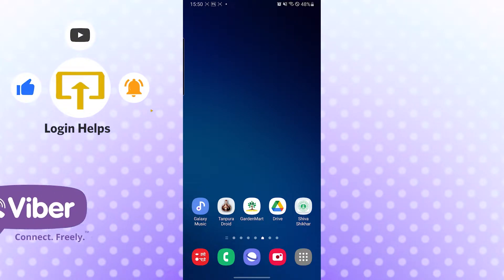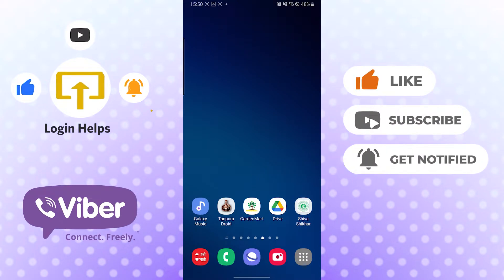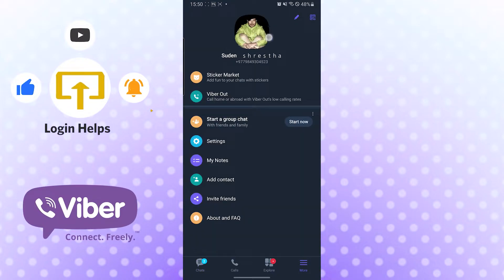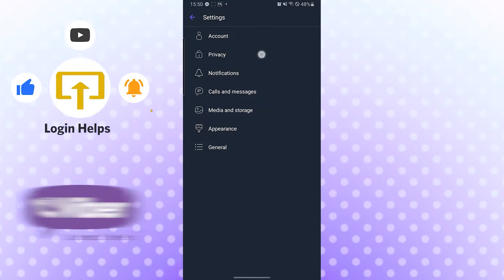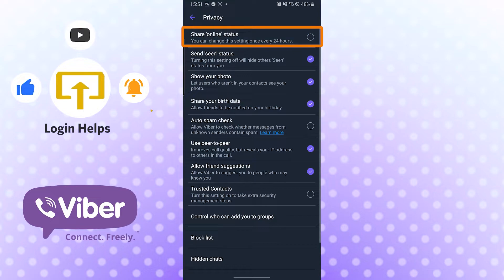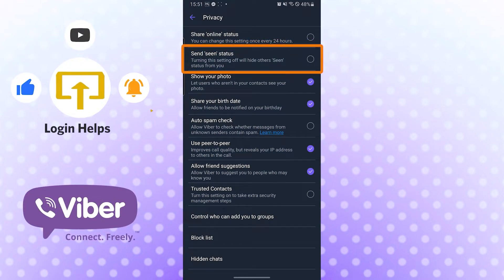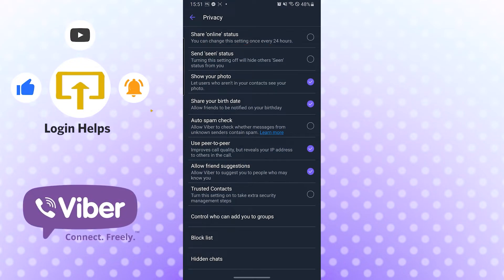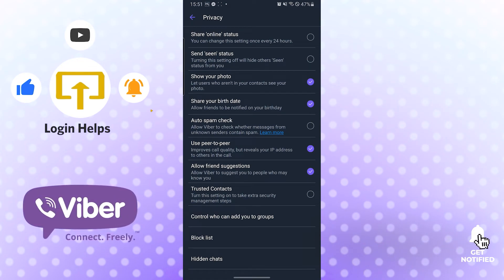How to Hide Last Seen Status on Viber? Disable Online Status on Viber App | Viber App Tutorial